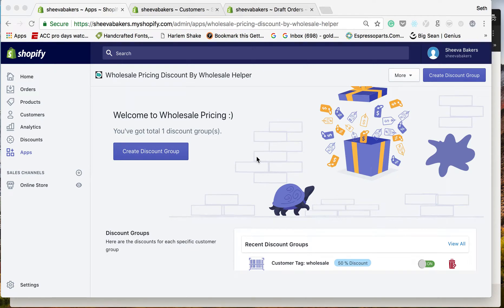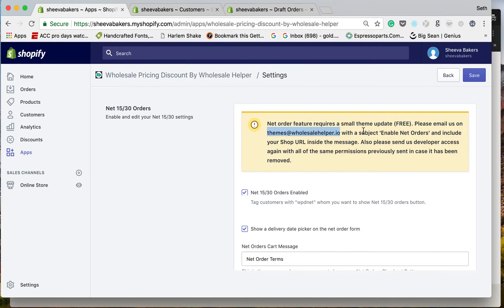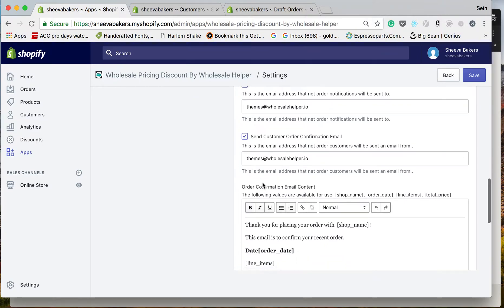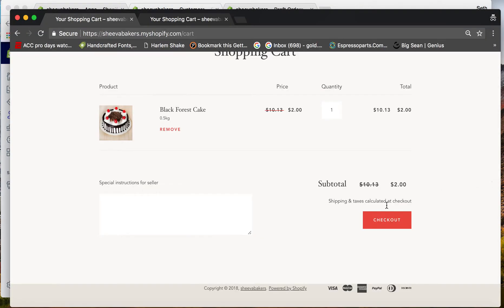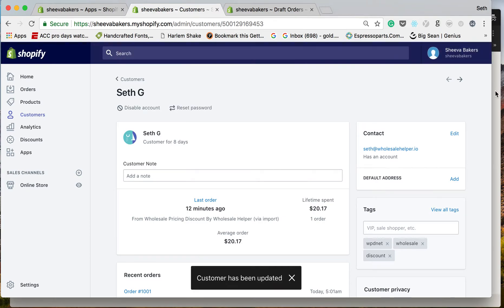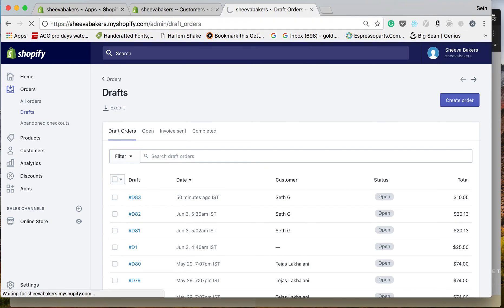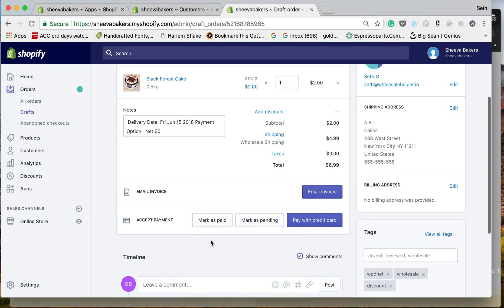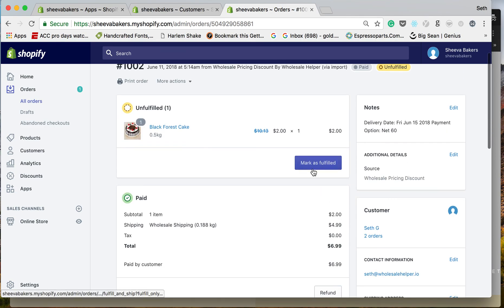Accepting Net 15 and Net 30 Payment Terms with your Wholesale Shopify Store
Learn how to create add Payment Terms (Net 15/30) with Wholesale Pricing Discount (by Wholesale Helper)